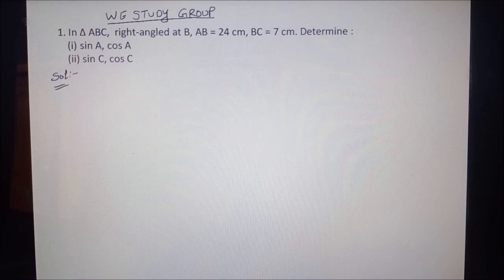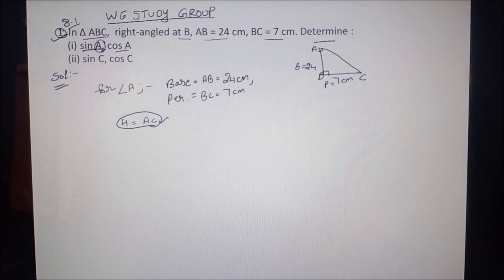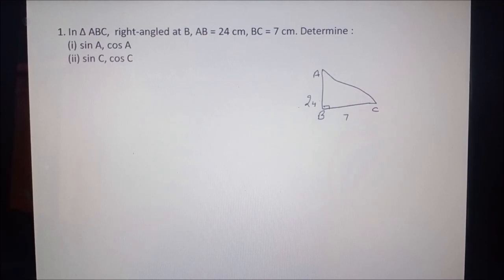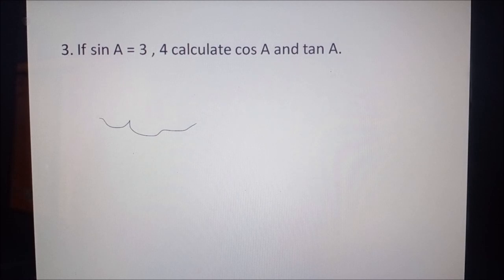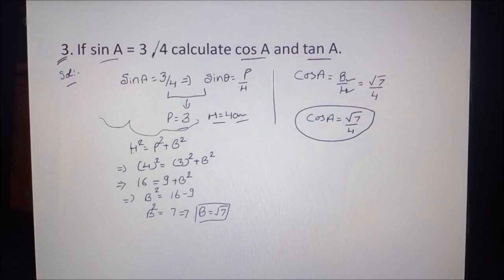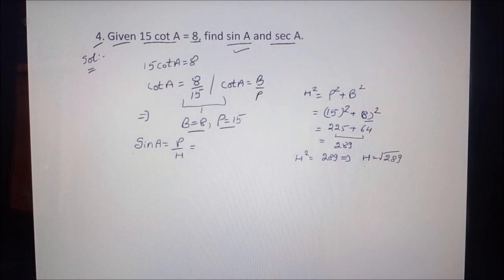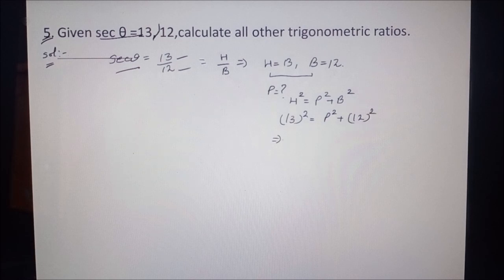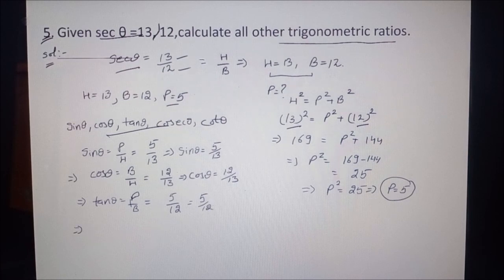10th class mathematics ,trignometry , chapter 8 , exercise 8.1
10th class mathematics ,trignometry , chapter 8 , exercise 8.1.